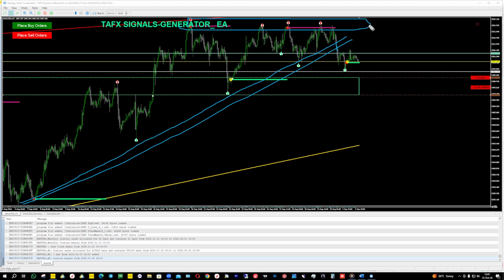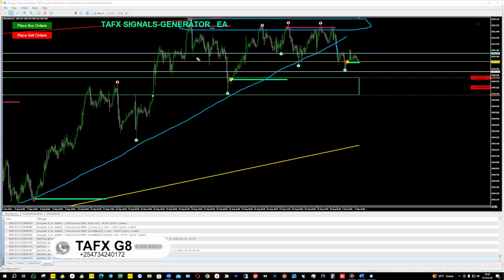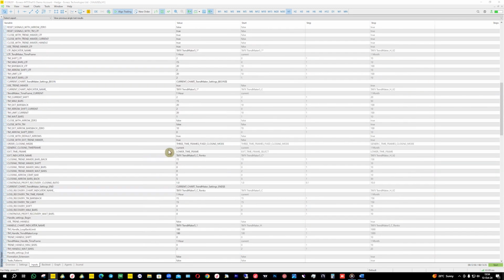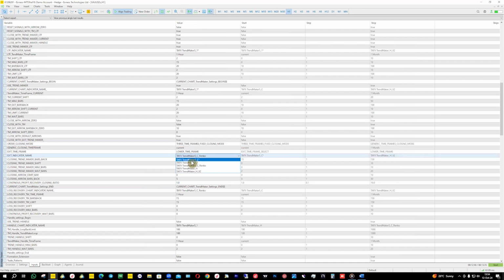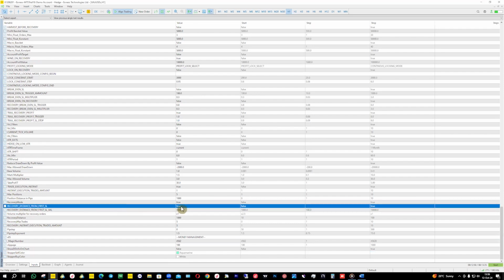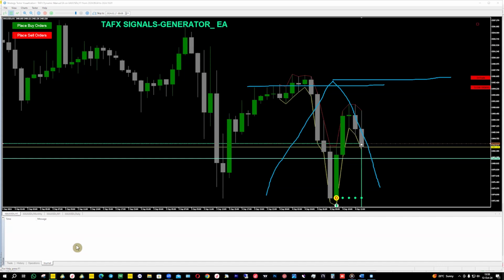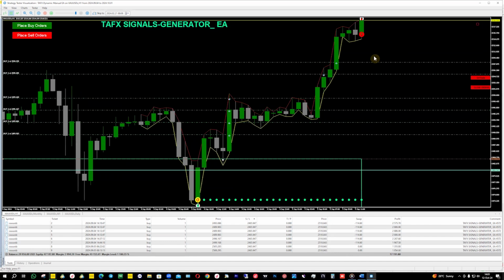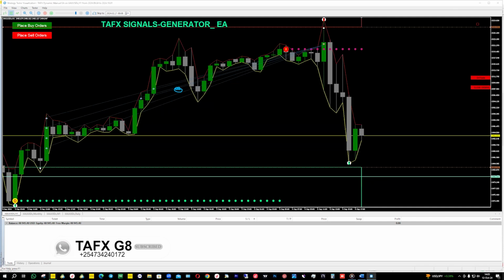MARKET MANIPULATIONS AND HOW OUR AUTOMATED SYSTEMS HANDLE IT + AUTO TP AFTER INDUCEMENT, BOS, CHOCK.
Market makers try to deceive traders like they are always wrong when entering the market, that's what they do to increase their profit by grabbing the liquidity they need before making their moves.
Our systems does not only save you from their trap but to MAKE YOU PROFITABLE OUT OF THEIR TRAP

TIME TO  BANK LIKE NO OTHER with our 95% profitable Forex systems "Manual and Robots" IN CANDLES AND RENKO FORMATIONS. for both MT4 & MT5 Platforms..